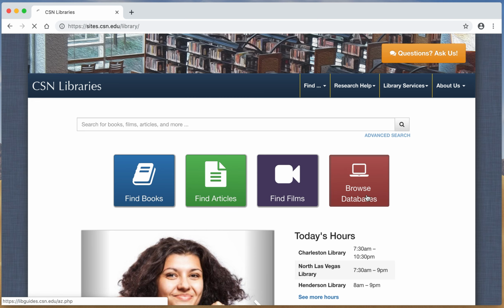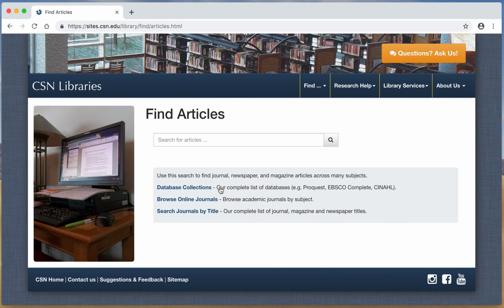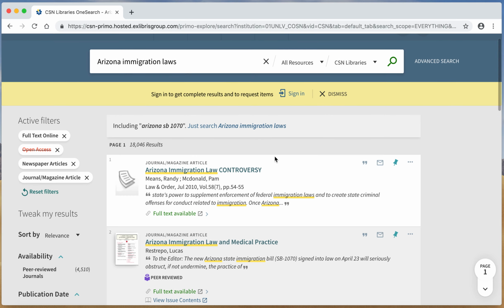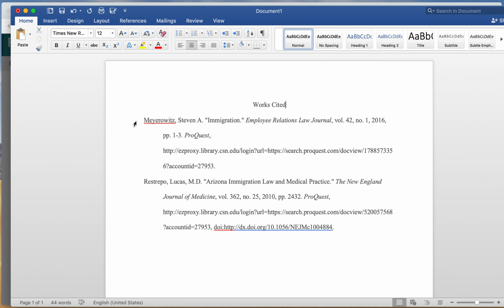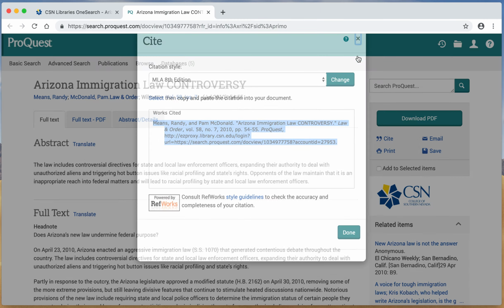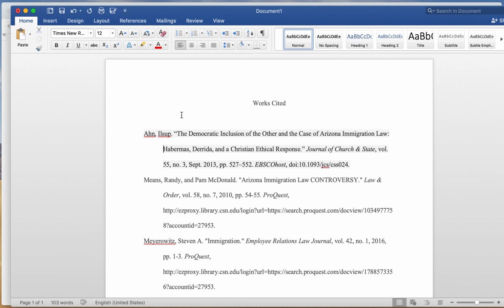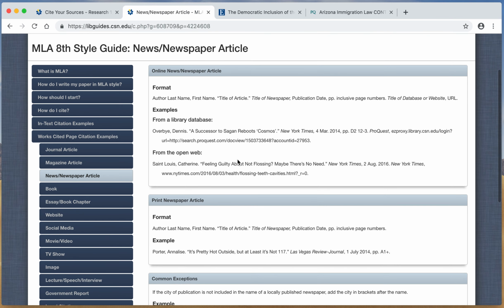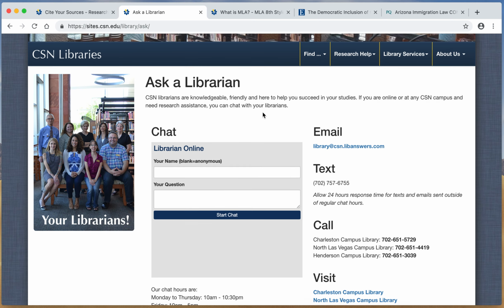Cite Your Sources @ CSN Libraries